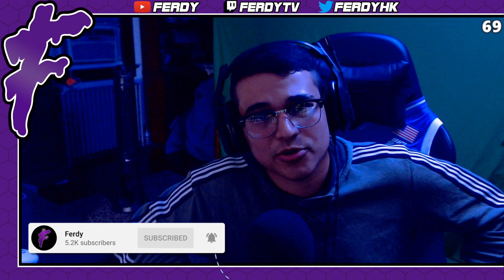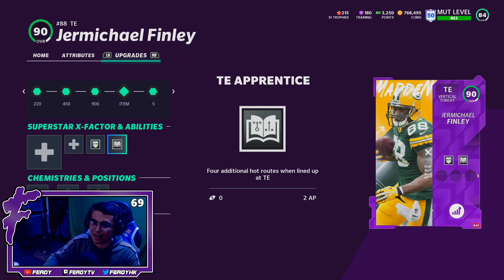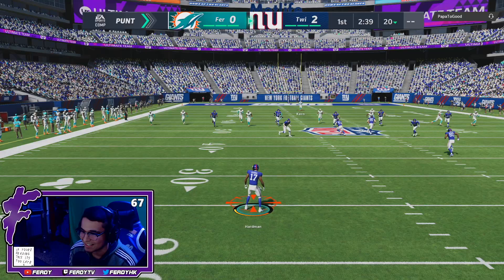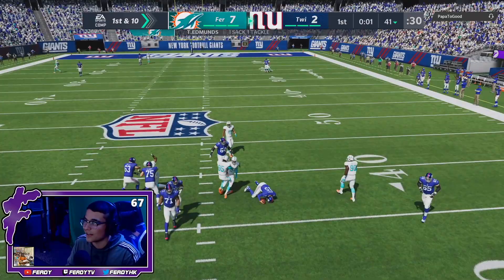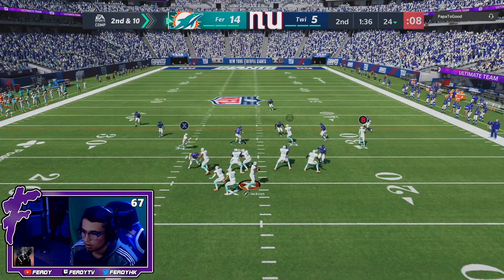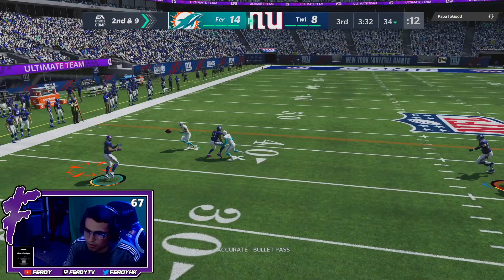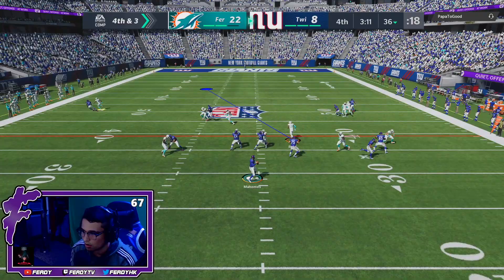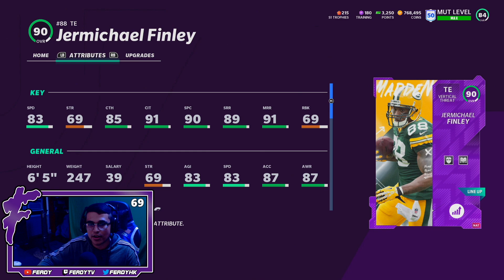JERMICHAEL FINLEY is a MATCHUP NIGHTMARE - Madden 21 Ultimate Team Team Diamonds